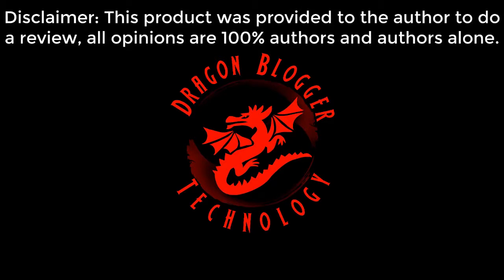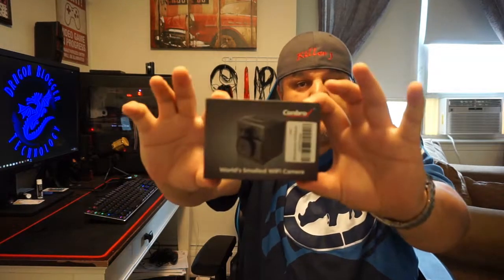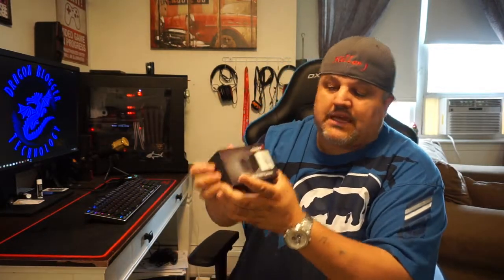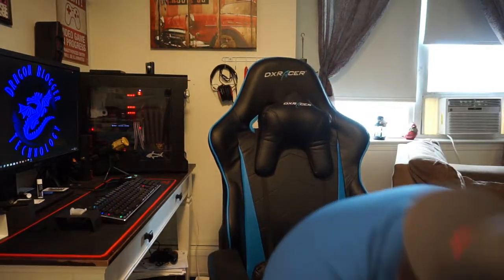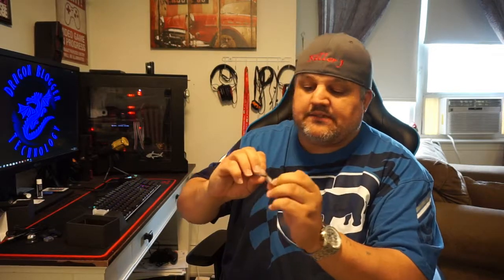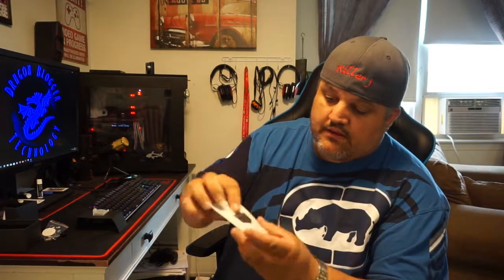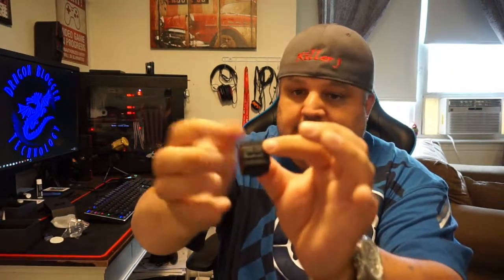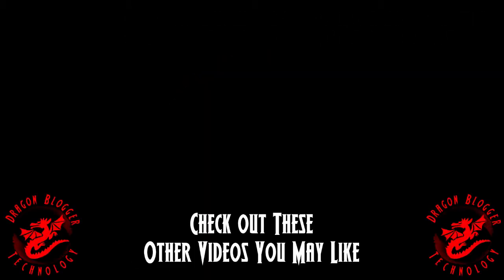Unboxing Of The Conbrov WF98 Wirless Camera!